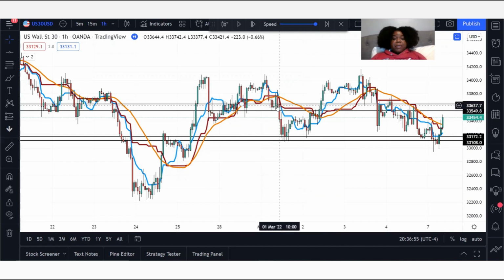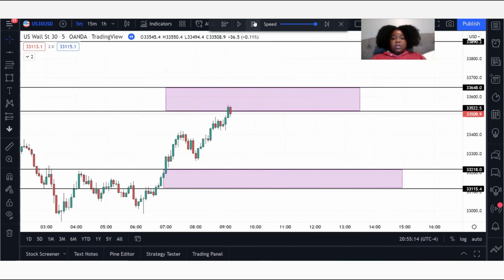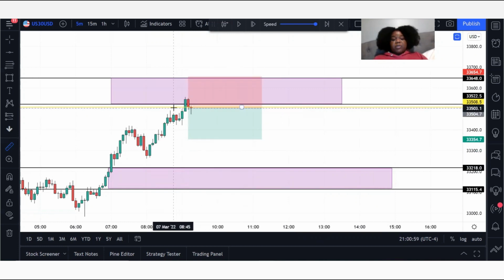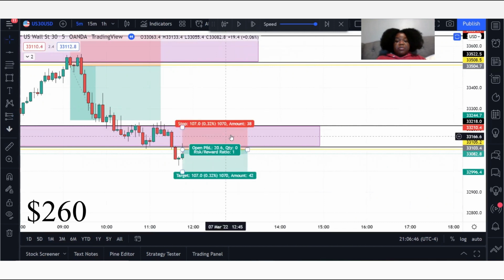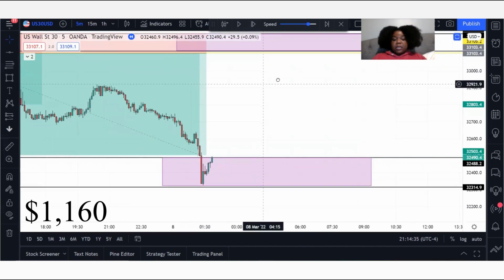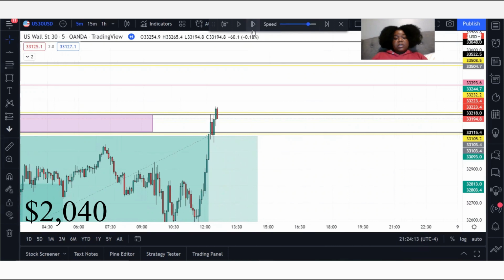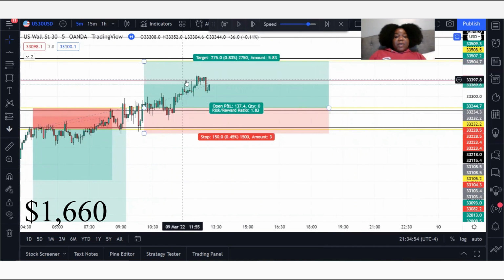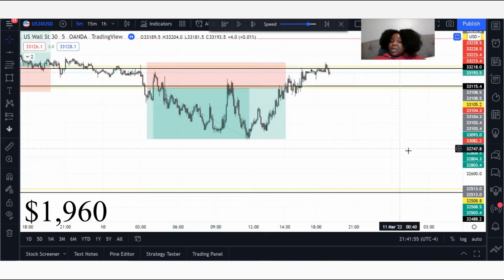Day trading Us30 on March 7 - 10 | make $2000 on Us30 with support and resistance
PLEASE WATCH IN 1080hd.

Watch me show you guys how you could day trade US30 using only support and resistance.
Very detailed and easy steps to follow.
Beginners friendly.

Us30 day trading / Us30 strategy / NAS100 strategy / Indices strategy / Us30 for beginners / Nas100 for beginners / Grow small account